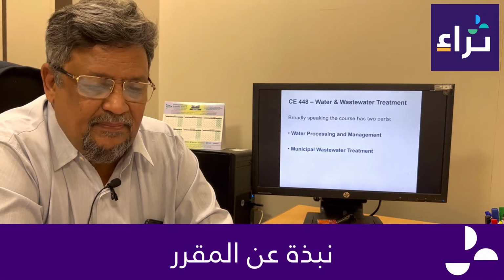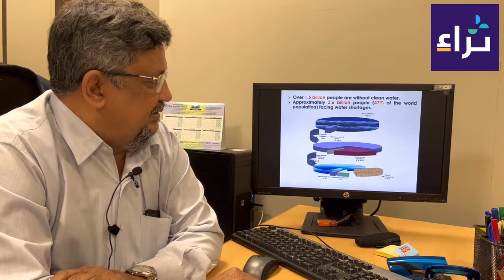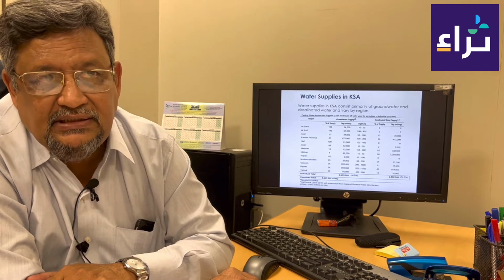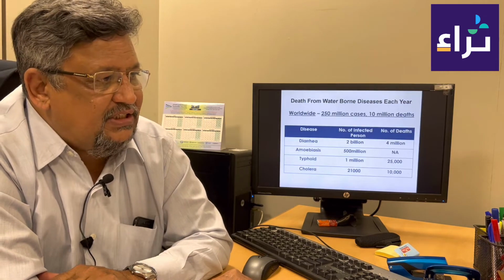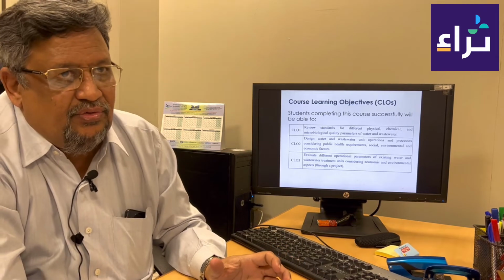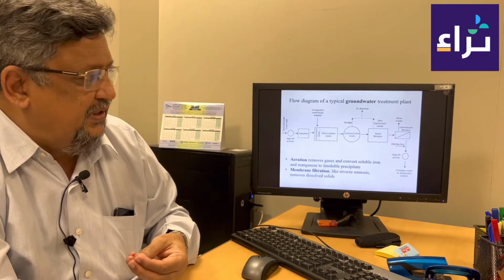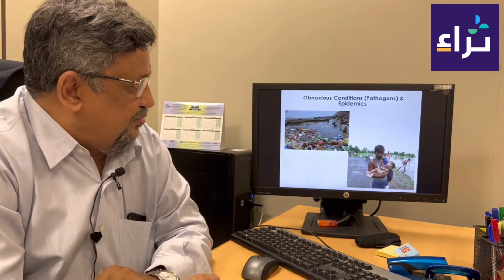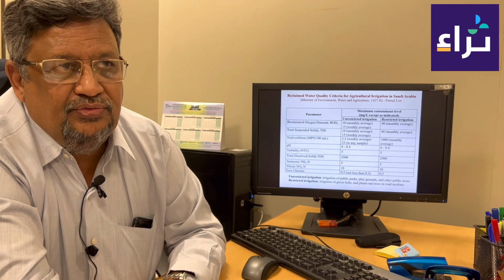تعرف على مقرر معالجة المياه ومياه الصرف (همد 448)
ليصلكم جديد مبادرة ثراء

اكتشف أكثر!